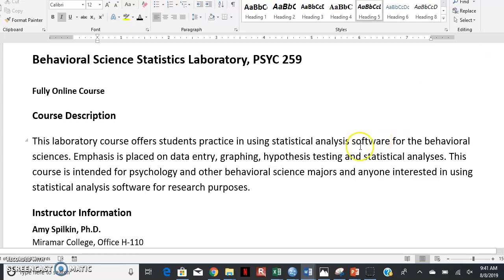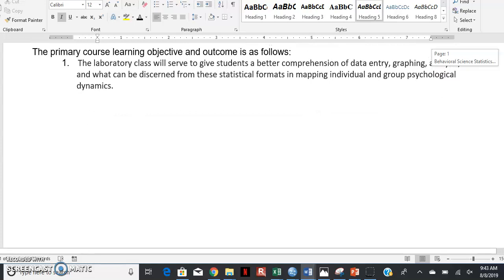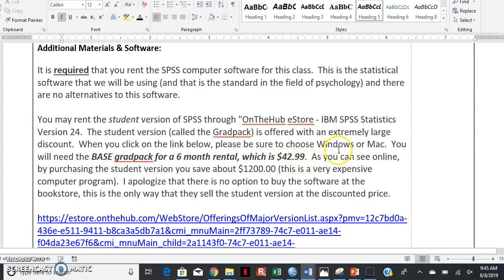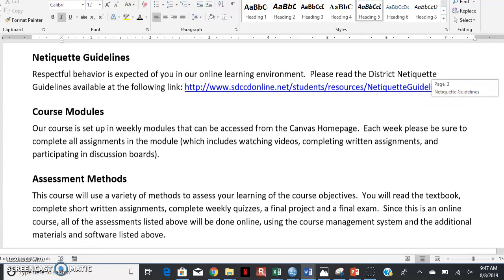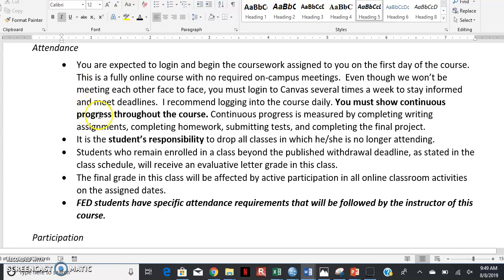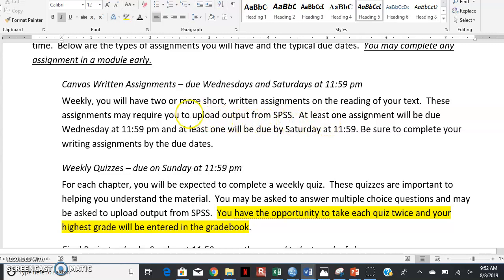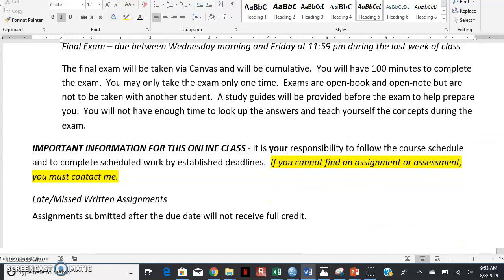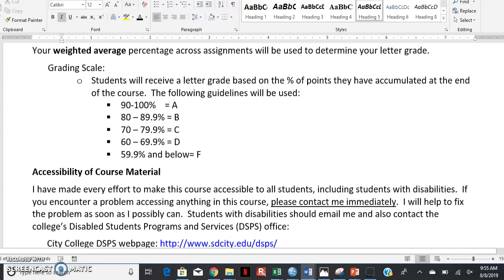Dr Spilkin Discusses the Syllabus Part 1